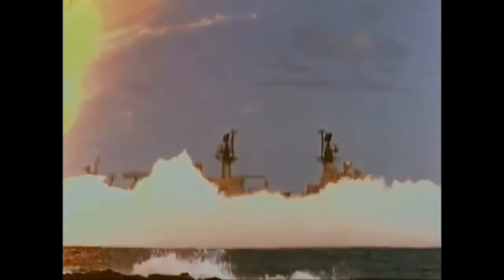Operation Sailor Hat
Operation Sailor Hat was a series of explosives effects tests, conducted by the United States Navy Bureau of Ships under the sponsorship of the Defense Atomic Support Agency.[1] The tests consisted of two underwater explosions at San Clemente Island, California in 1964[2] and three surface explosions at Kahoʻolawe, Hawaii in 1965. They were non-nuclear tests employing large quantities of conventional explosives (TNT and HBX) to determine the effects of a nuclear weapon blast on naval vessels, and the first major test of this kind since Operation Crossroads in July 1946.